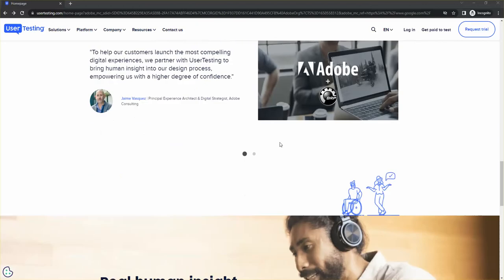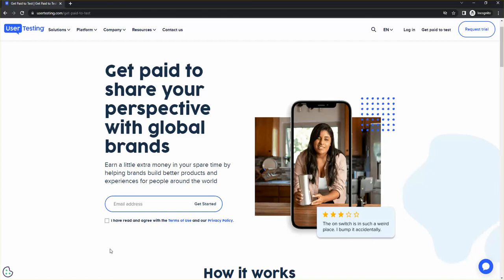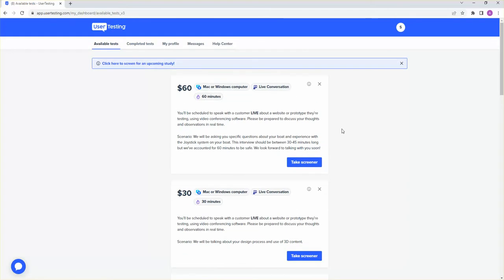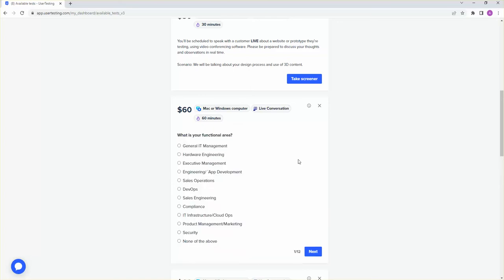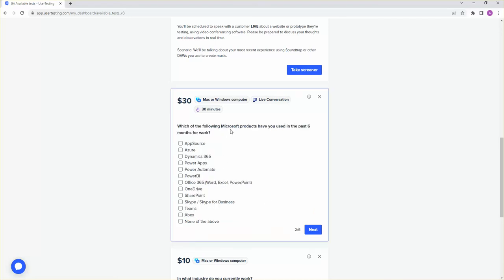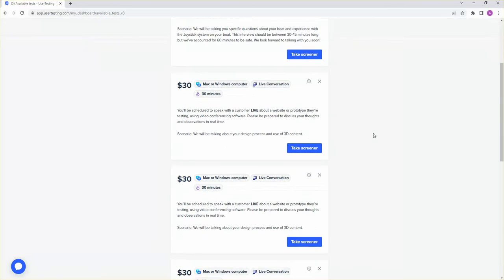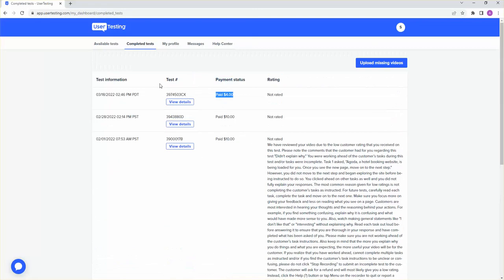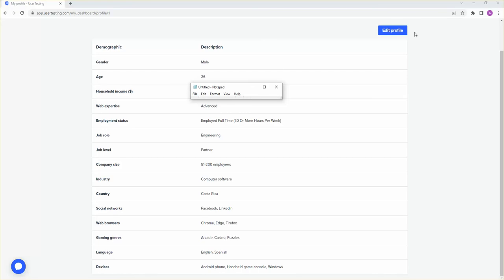Can you really make money with usertesting.com? | My experience as a Software Engineer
The platform UserTesting.com is the most popular website regarding user feedback and prototype testing, but if you add your knowledge of Computer Science and different technologies you can make really good side money sharing your experiences.